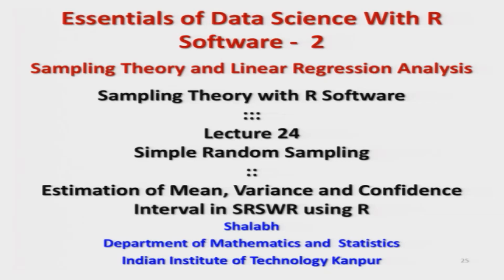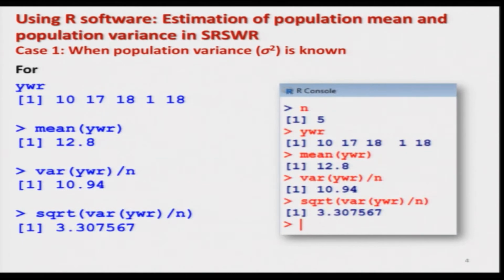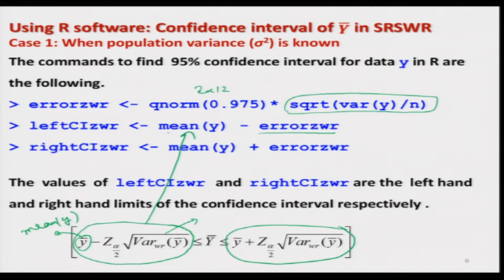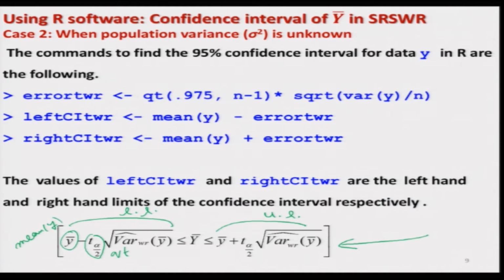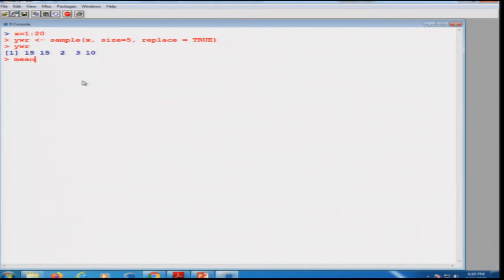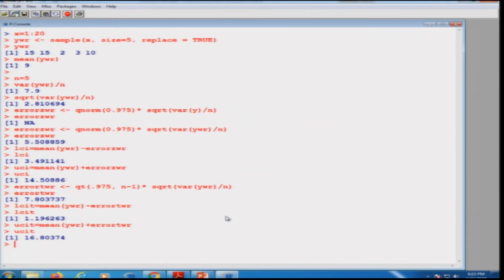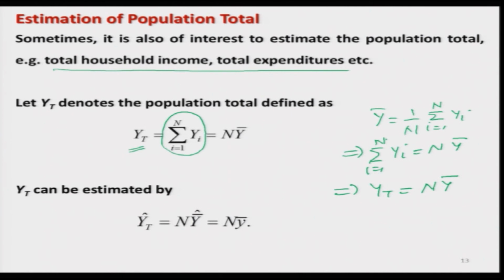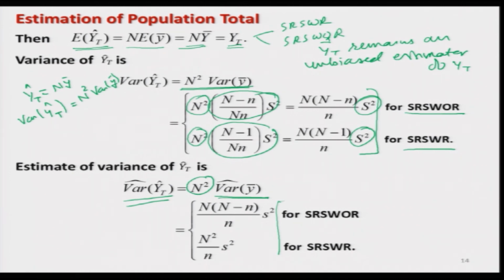noc21-ma36-lec24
In this lecture, estimation of population mean and population variance is discussed with formulation and R commands, in case of sampling using SRSWR.